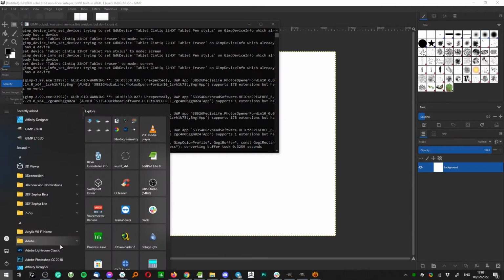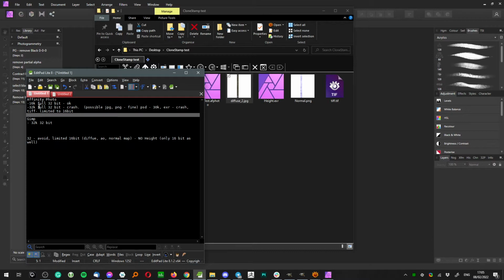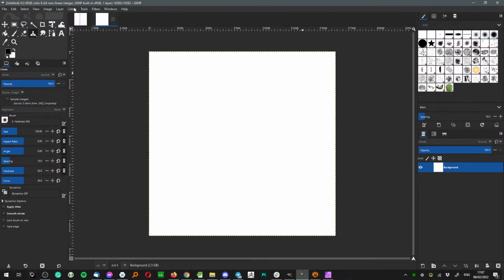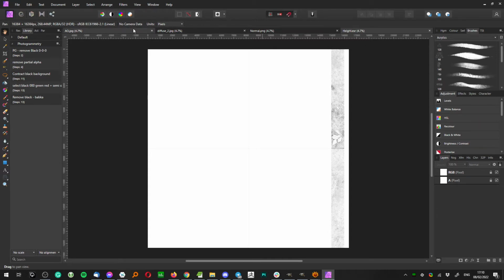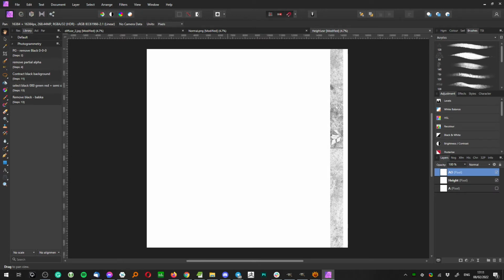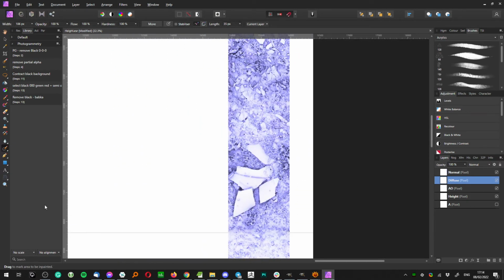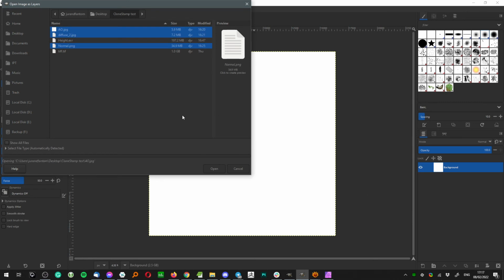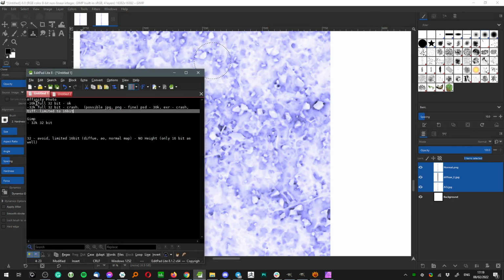Tutorial - 16k and 32k seamfree multi map texture set with Affinity photo and Gimp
Hi there, this time I would like to share recent discovery about Affinity photo. Multi layer selection allow very easy and nice (thanks to more smart tools than offer substance painter) create seamfree texture at 16k and even 32k resolution.
Can't say, all those smart patch tools in affinity make me think, its better method than Substance Painter